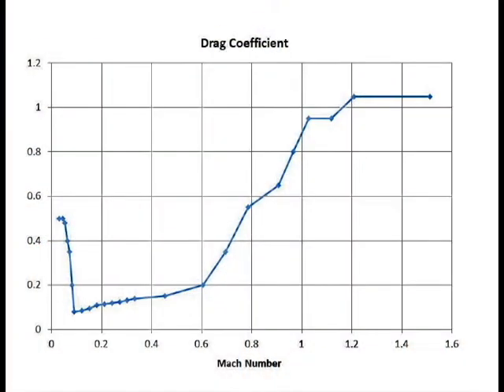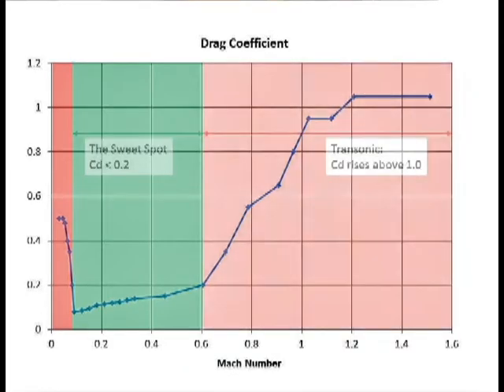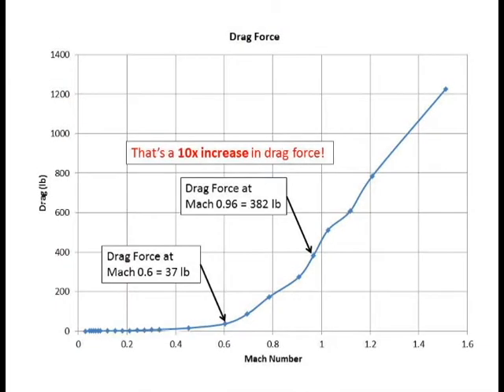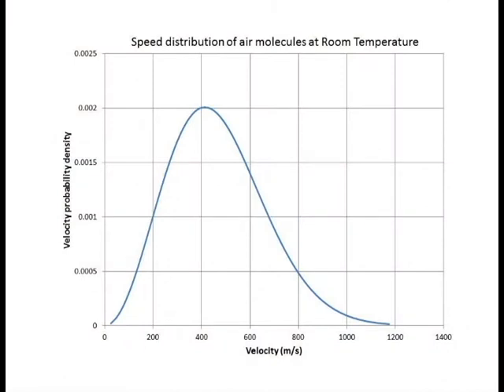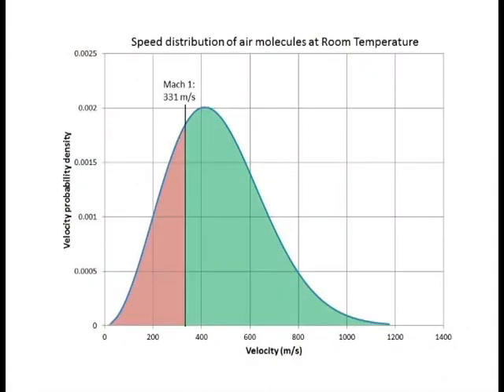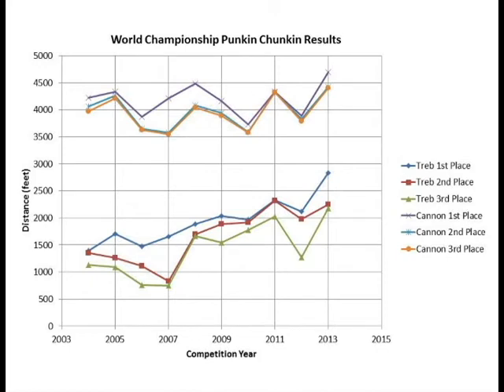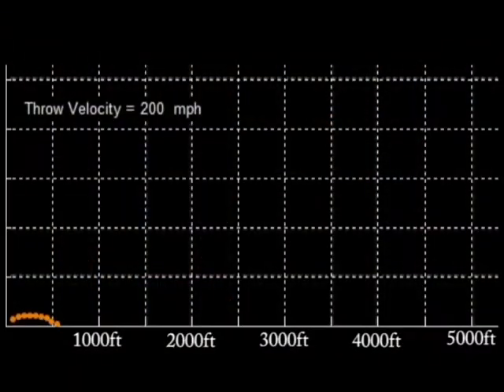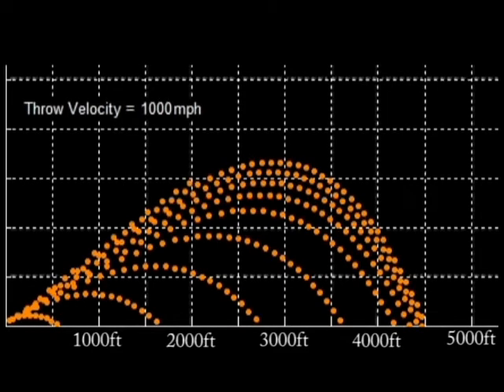episode 2: Leaf Blowers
A discussion of why air cannon distances haven't substantially increased in the last 10 years.